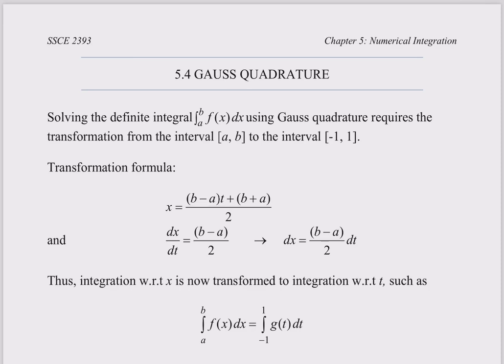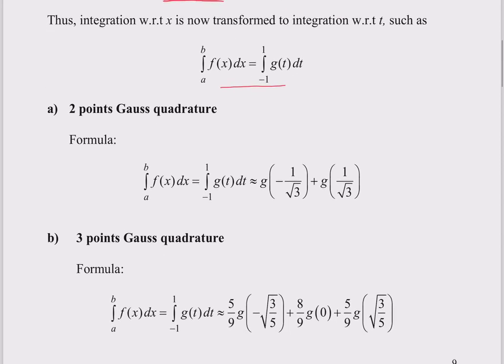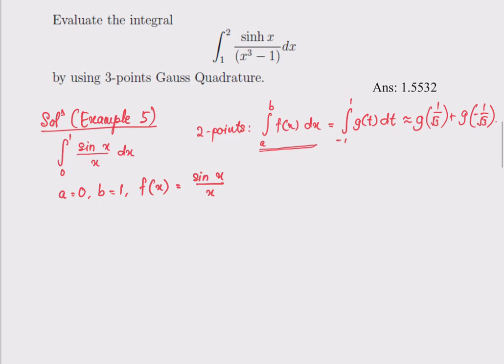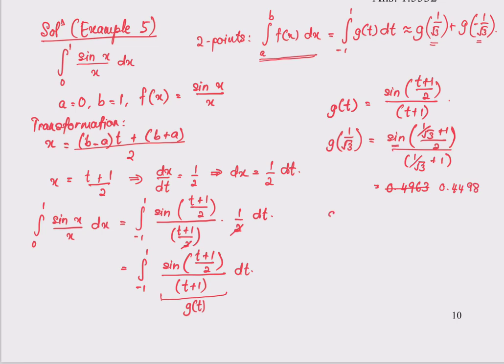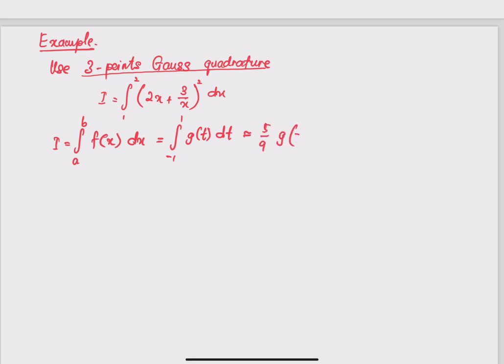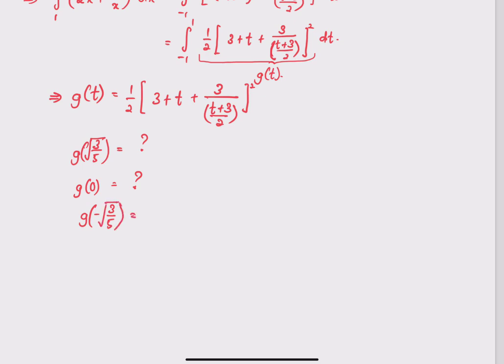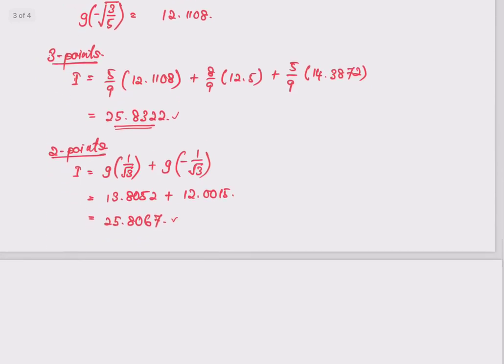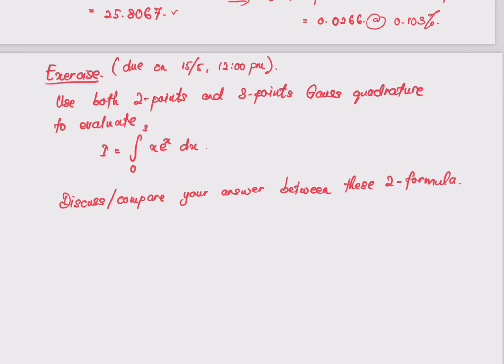Chapter 5 - Part 3